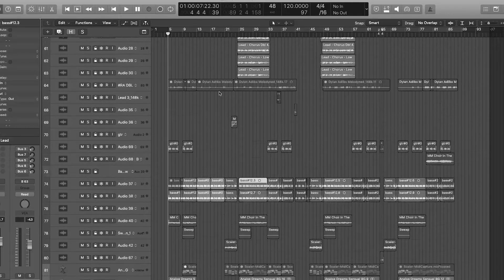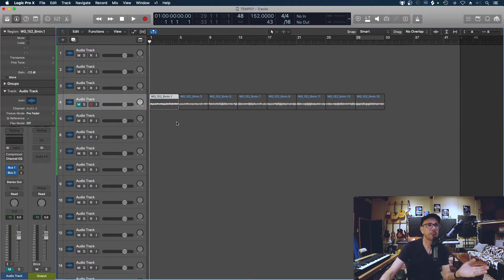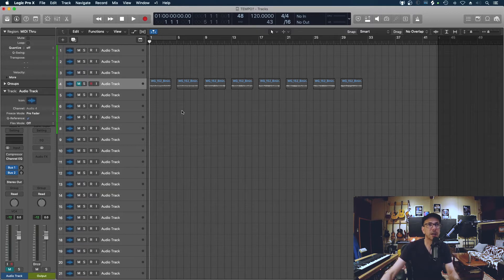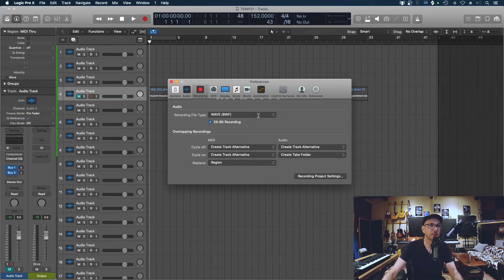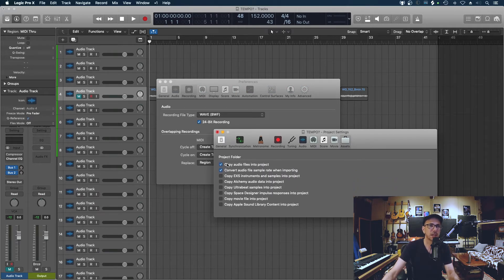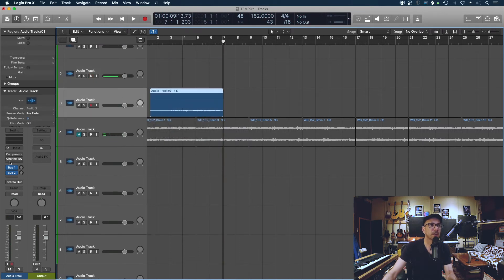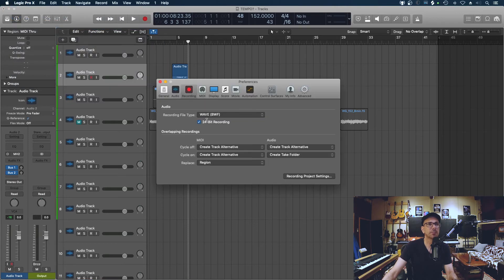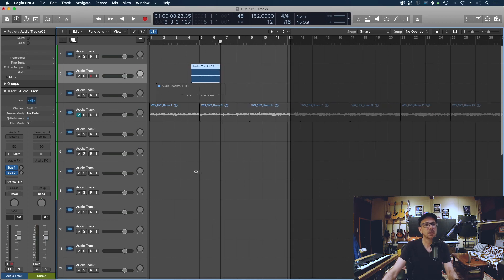Top 5 Mistakes - Logic Pro X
Rob shares the most common mistakes he sees when working with other Logic Pro X users from around the world, how to remedy those mistakes and become a Logic Pro X savage!